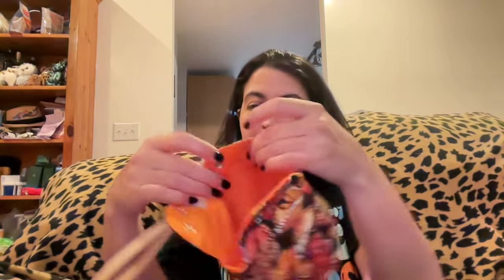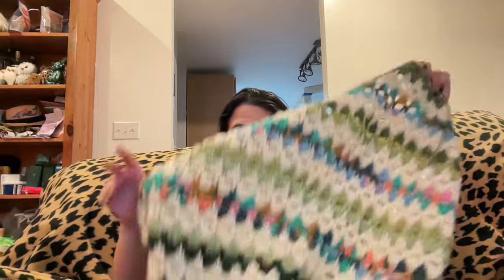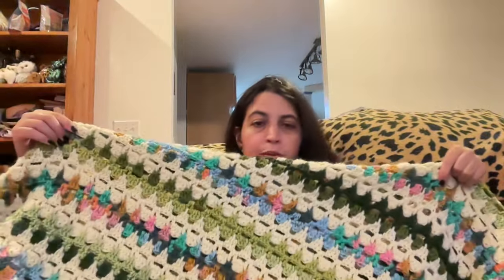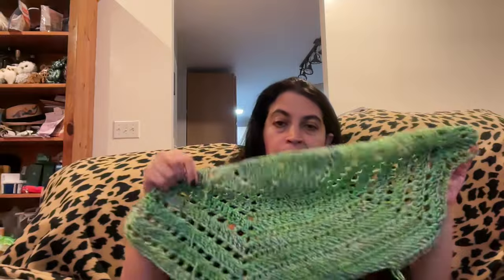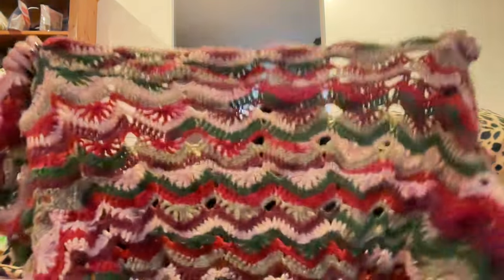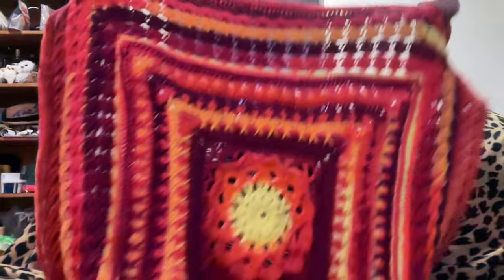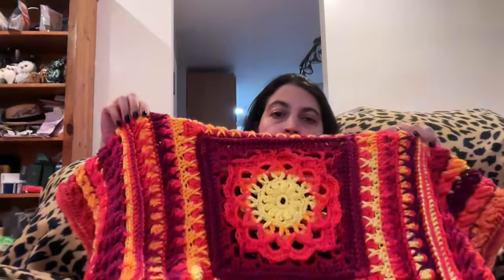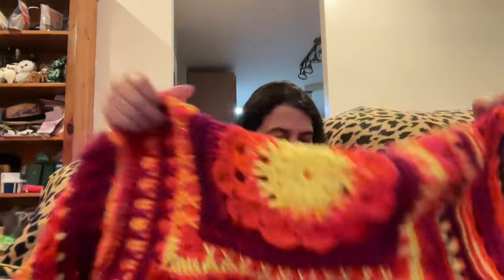Thanks for Giveaway Gift from Dawn Yarn Doll and Queens Crafts by Bridget TakeOut Bag and Projects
Thanks for the gift during a Giveaway from Dawn Yarn Doll, the bag was made and donated by Queens Crafts by Bridget.  She customs makes different sized bags and bag sets very beautifully made.  This is the Take Out Bag.  I show some of my current projects my 2nd Agatha Christie Reading shawl by Ophelia Talks Crochet.

Christmas blanket is a Herrschners Merry Christmas Afghan Kit
Mentions:  @DawnYarnDoll , @queenscraftsbybridget , @mamaggear

Timestamps:
Intro - 0:00
Reading Shawl - 06:51
Xmas Blanket Project - 07:14
Study of Determination Blanket - 08:11

Study of Determination blanket by YArnspirations and The Crochet Crowd:
using Red heart super saver Fruity stripes colorway

The blanket on the back of the sofa I loom knit with one of Deborah Shaw's stitches, - 10 stitch no purl repeat patterns using Lion brand Homespun yarn in the colorway Foolsgold
Channel mentions: